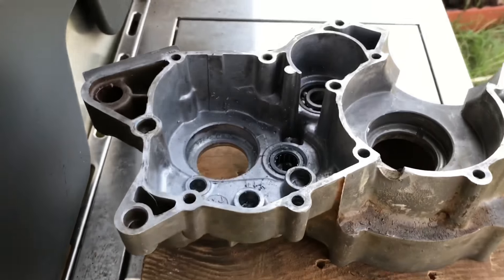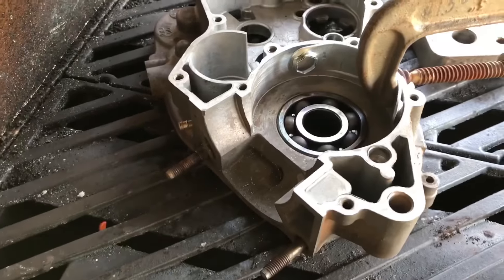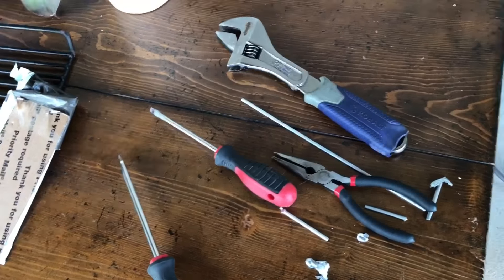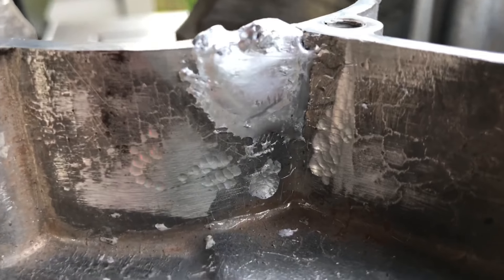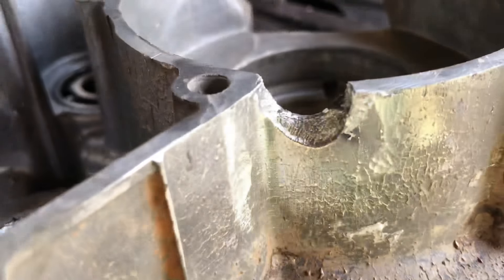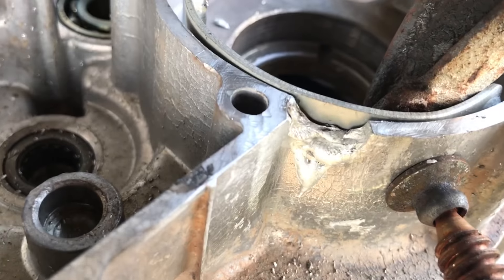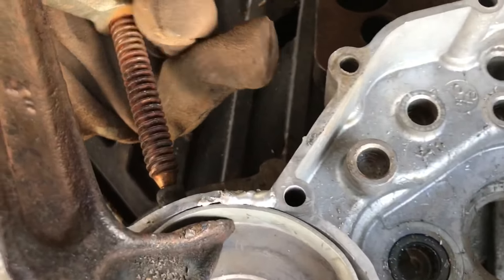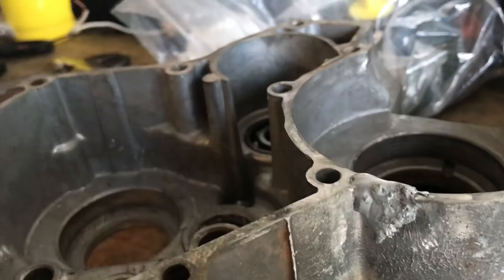(Pt3) yamaha blaster engine cases brazing (success)👍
Finally was able to get the cases welded/brazed.

Stay positive 😎